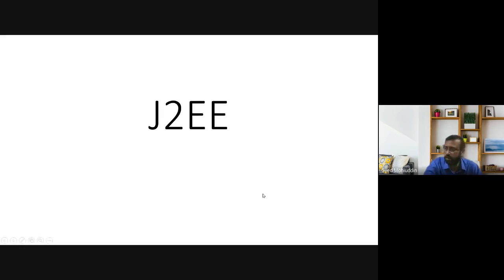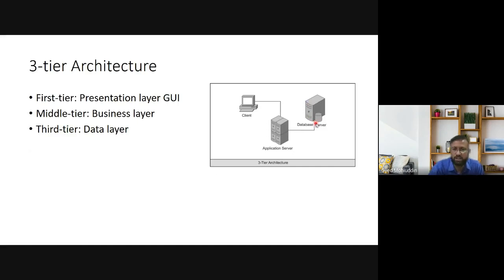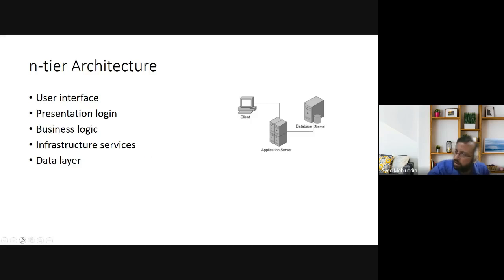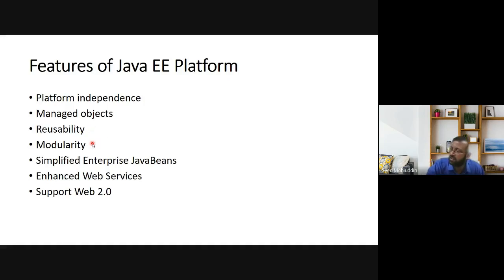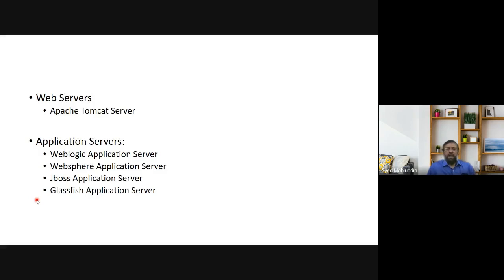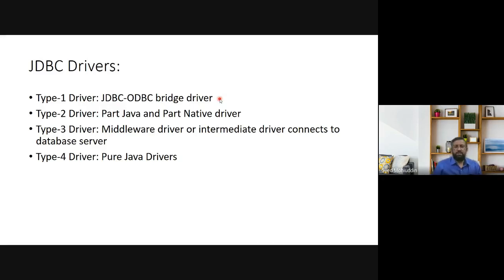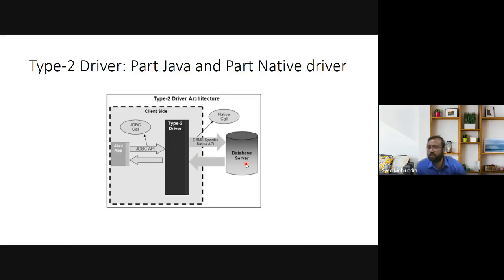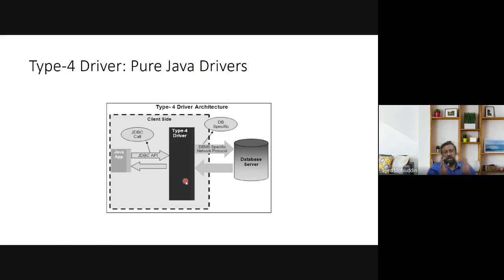WIT - J2EE Architecture & JDBC - Online Class on 22-02-2021